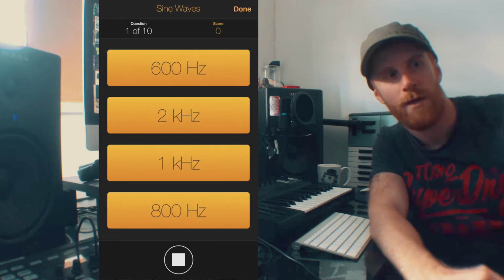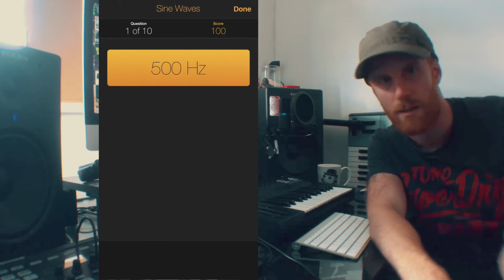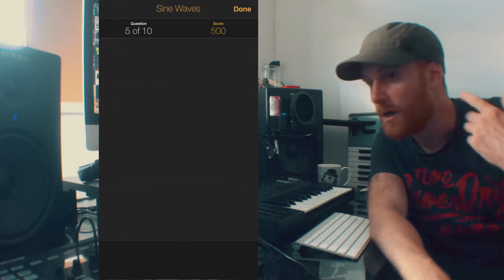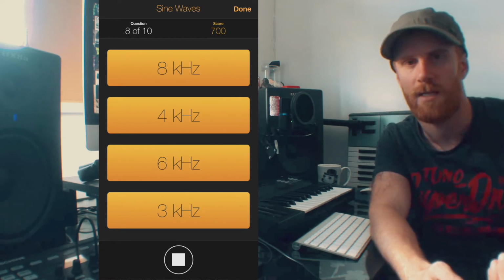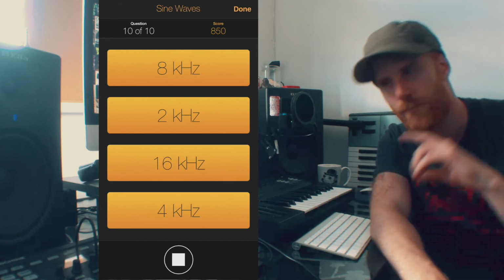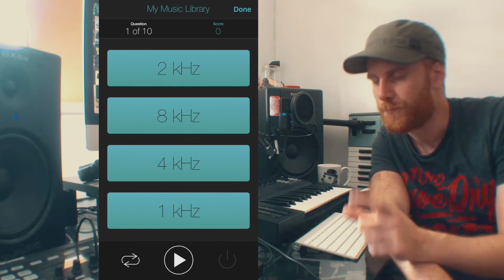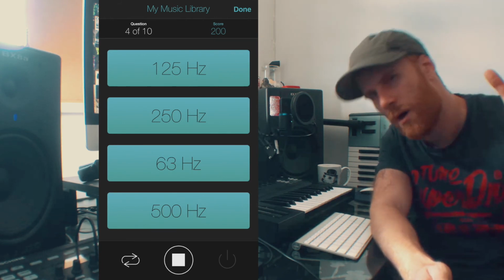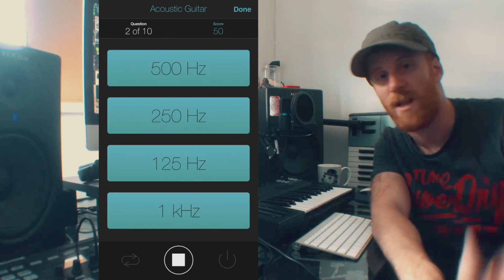Ear Training Mobile App - Quiztones Review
Quiztones ear-training app review, recorded in 2017. This video shares my experience with its listening exercises and workflow at that time.

Quiztones is a nifty little ear training app from Pro Audio Files that lets you do your audio training exercises while in the studio or on the move. it can be a really useful tool in music production and developing your ear for music and mixing. places like Point Blank and SAE use ear training with their students, and out of the few i have experienced over the years this is by far the most flexible option out there at the moment. although it does have a few niggles id like to see addressed.

FREE STUFF